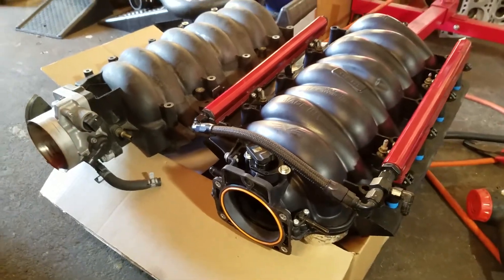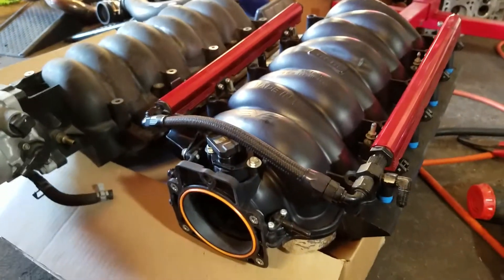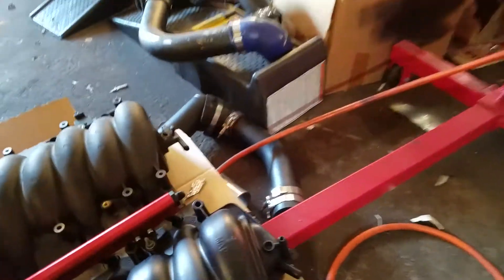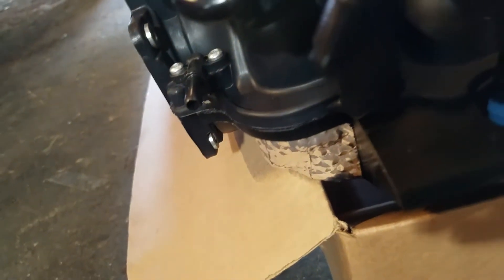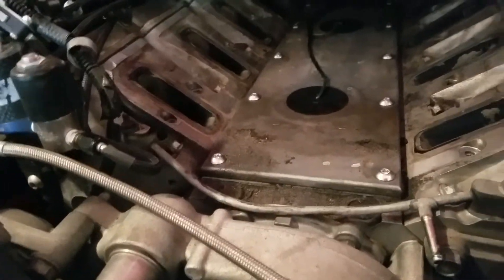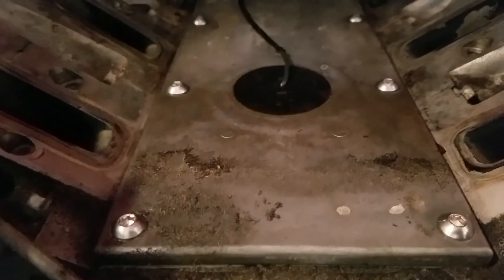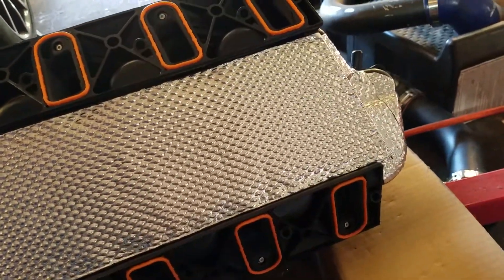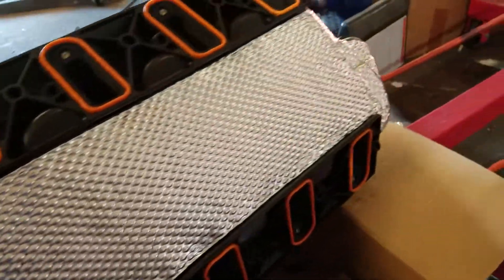FINALLY GOIN IN! Dorman 615-901 90mm LSx Intake Manifold Installation Tips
This is a short video outlining my installation tips regarding the Dorman 90mm LSX intake manifold. Unfortunately I am not able to do a back-to-back dyno test like I intended to as this manifold is a little bit more intensive as far as installation goes.